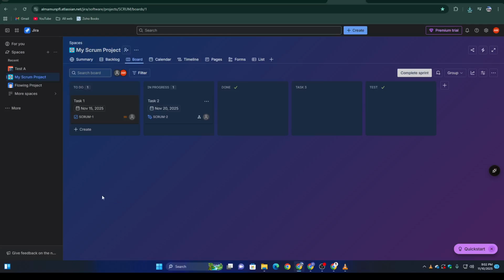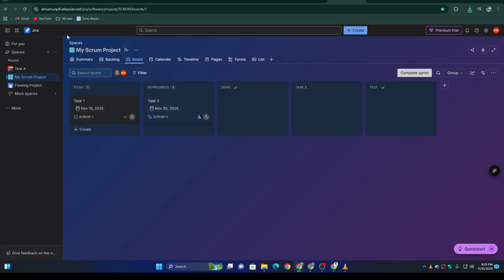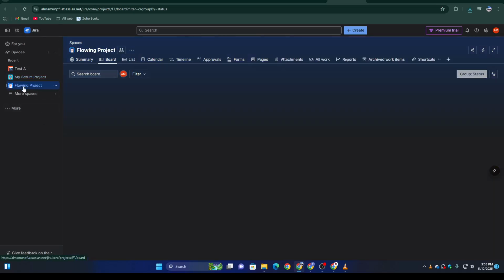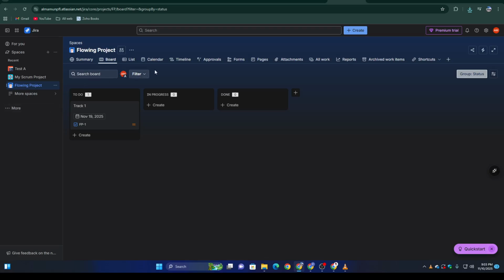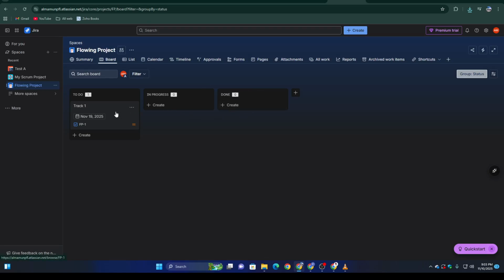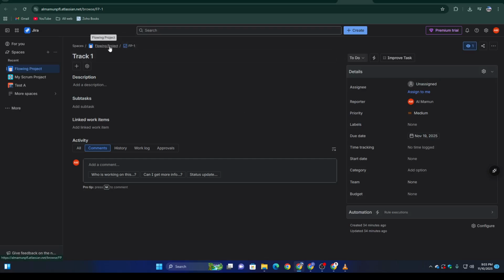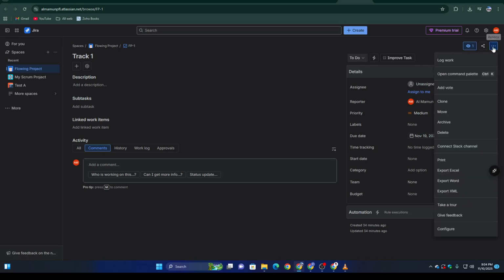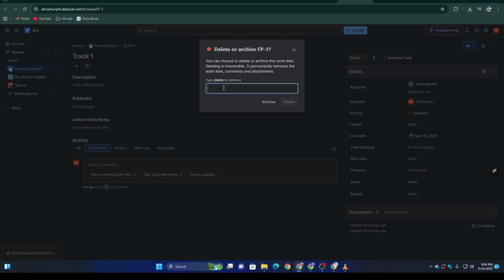How To Delete Jira Subtask - 2025 (NEW METHOD)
How to Delete Jira Subtask
In this video, how to delete Jira subtask is explained step by step for easy project management. You will learn how to remove unwanted subtasks, manage Jira issues efficiently, and keep your project board organized. This tutorial also covers editing tasks, handling permissions, and maintaining a clean Jira workflow for better team collaboration.